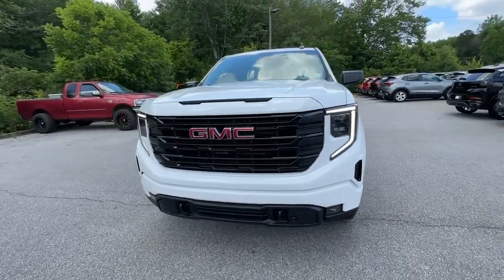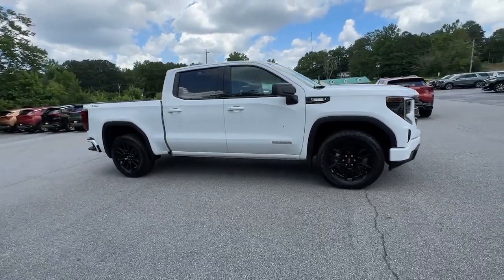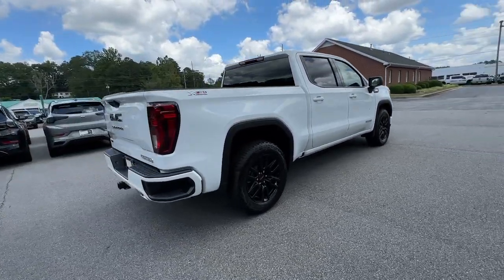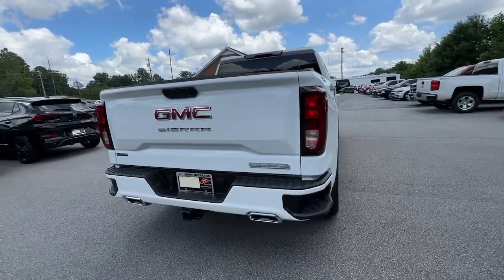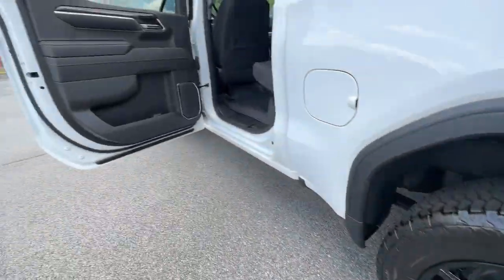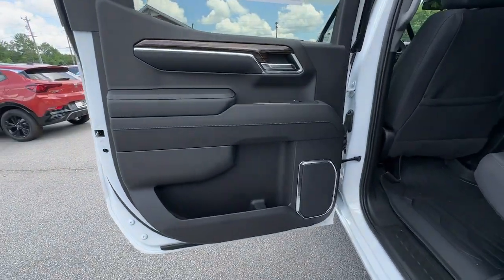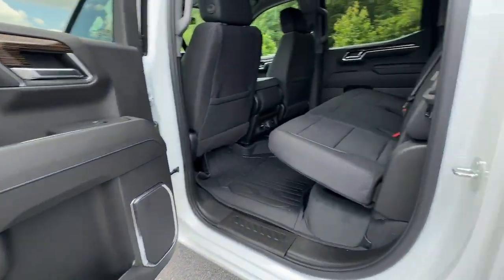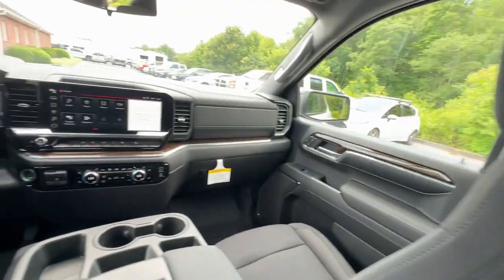2024 GMC Sierra_1500 Elevation Franklin, Atlanta, Marietta, Newnan GA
New 2024 GMC Sierra_1500 Elevation available at John Thornton Cadillac Buick GMC located in 1492 N Park Street, Carrollton, GA, 30117.

Here is a wonderful   2024  GMC Sierra. Enjoy a view of this hard-working, boldly styled, GMC Sierra, the full-size pickup available with a range of powertrains and options designed to prioritize the capabilities you've been looking for. The following are some of this vehicles highlighted options: Heated Steering Wheel
, Apple Carplay®/Android Auto®, Wireless Apple Carplay®/Android Auto®, Pre-Collision System, Intelligent Auto on/off High Beams, Heated Driver Seat, Navigation System, Keyless Entry, Heated Mirrors, Fog Lamps. Feel confident about taking on every project in this rugged Sierra. Treat yourself to a test drive today. Our staff will toss you the keys and give you an outstanding customer experience.